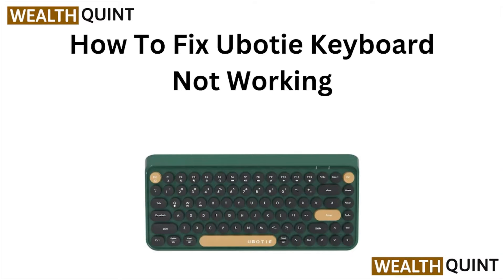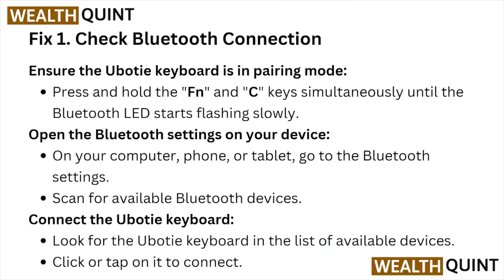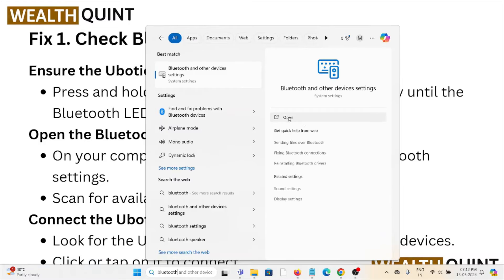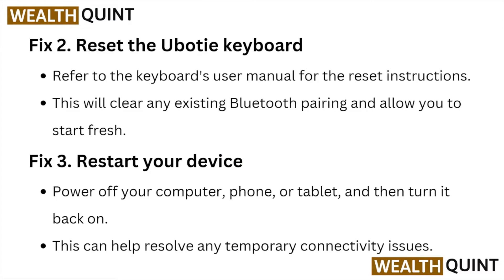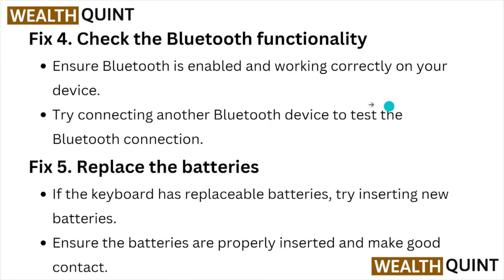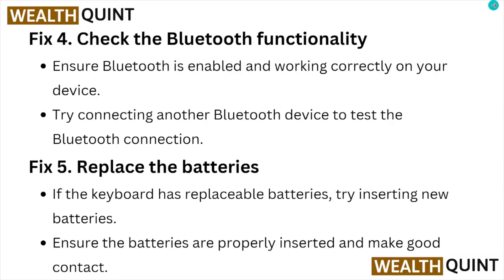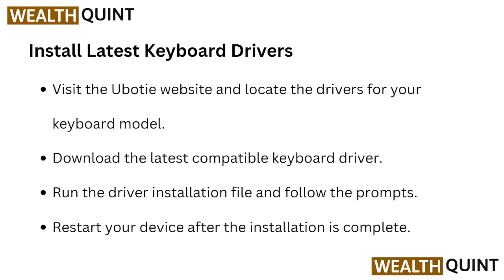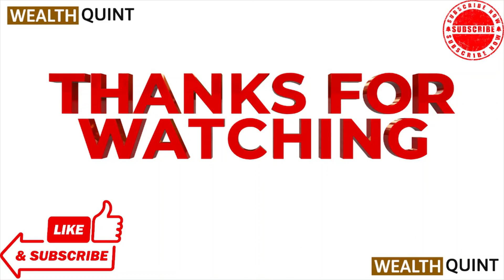How To Fix UBOTIE Keyboard Not Working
Today, we're going to show you How To Fix Ubotie Keyboard Not Working.This can be helpful in various situations, such as
Fixing Ubotie keyboard not working ensures seamless typing, improved productivity, reliable device functionality, and an uninterrupted computing experience.

0:00 Introduction
0:11 Fix 1. Check Bluetooth Connection
1:20 Fix 2. Reset The Ubotie Keyboard
1:38 Fix 3. Restart Your Device
1:55 Fix 4. Check The Bluetooth functionality
2:11 Fix 5. Replace The Batteries
2:23 Fix 6. Update Bluetooth Drivers And Install The Latest Keyboard Drivers